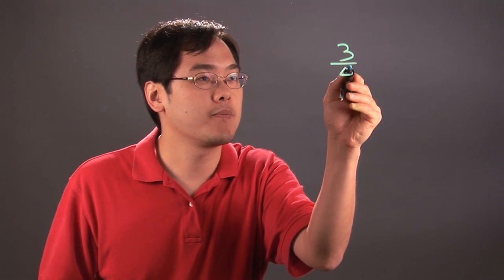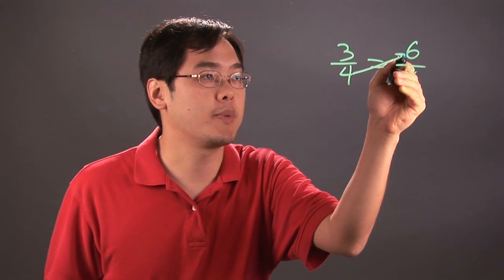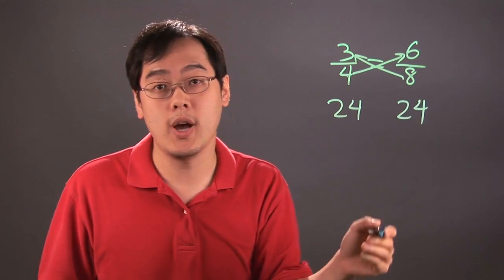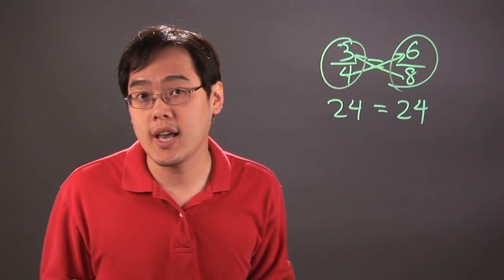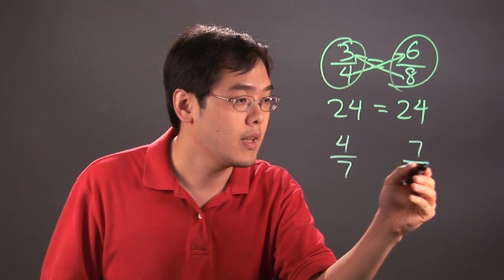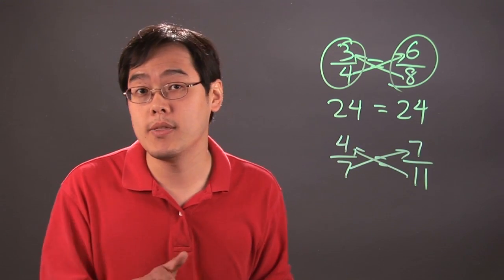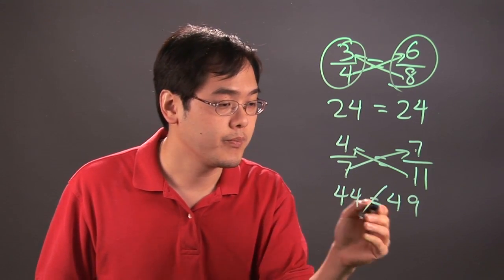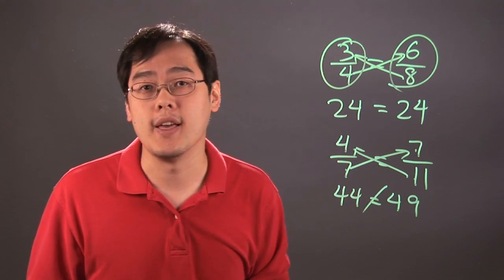How to Tell Which Fraction Is Equivalent to Another : Fractions 101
Just because two fractions initially appear different doesn't mean they actually are. Learn how to tell which fraction is equivalent to another with help from a mathematics educator in this free video clip.